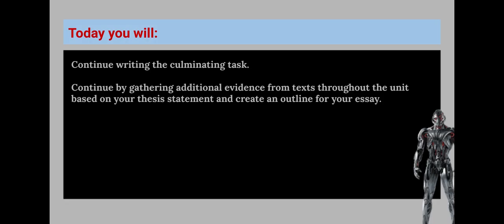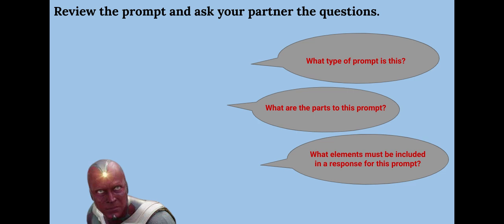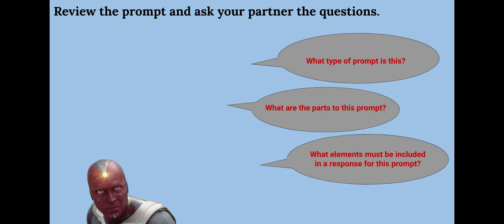AI 4-2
4-2